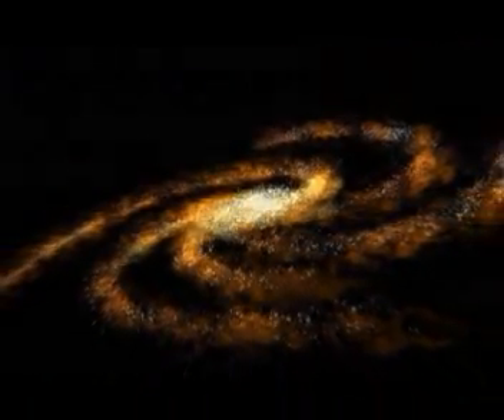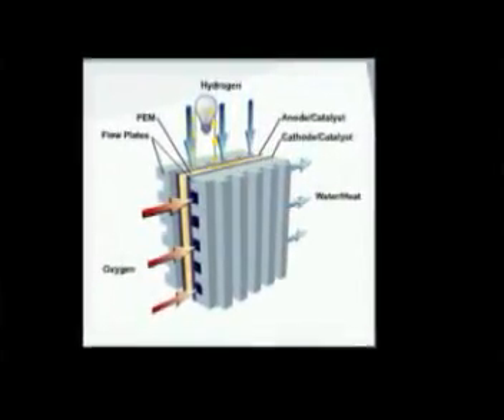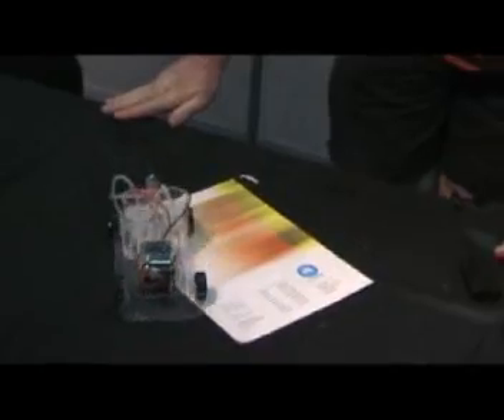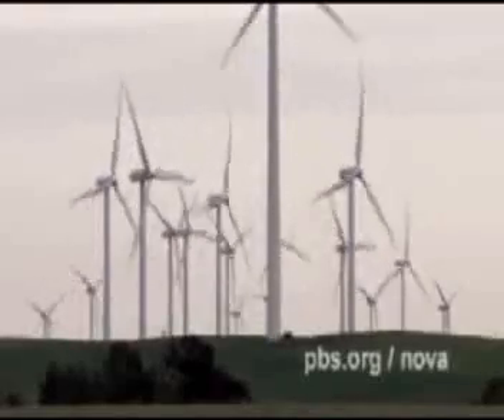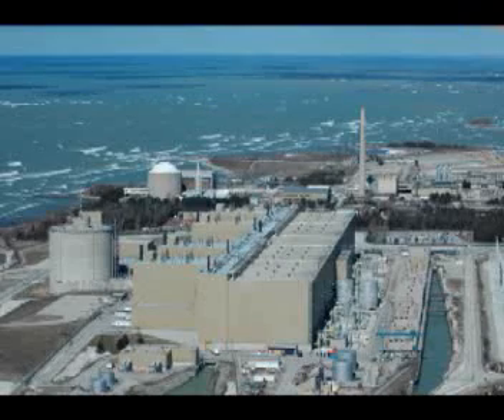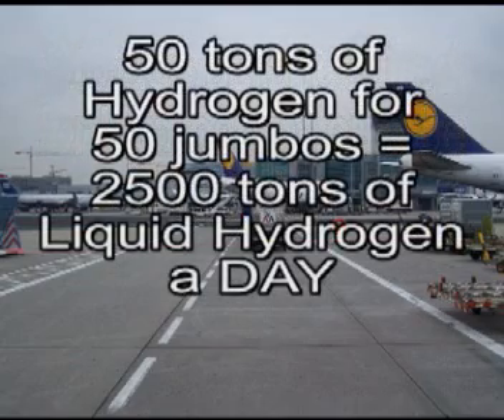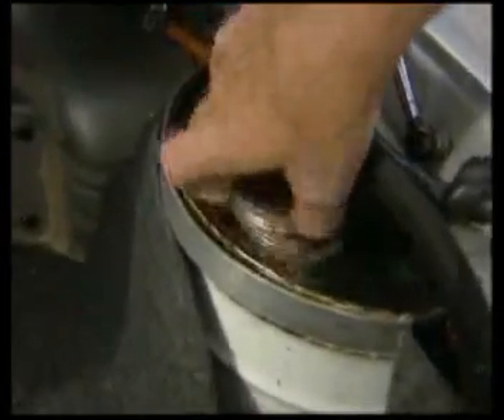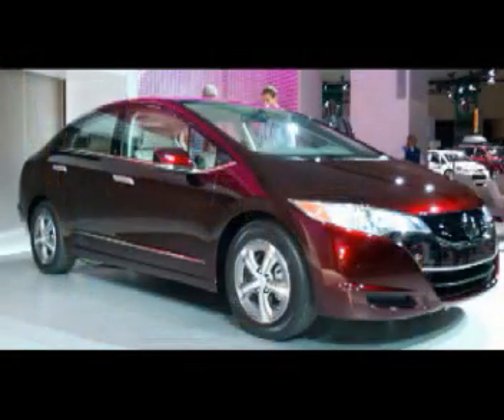The Truth about Hydrogen 2 of 6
What are the technologies that will drive the cars of tomorrow, and when will we see them? So are we there yet looks at Hydrogen, Bio fuels, Electric Cars and Hybrids. So are we there yet, takes a no-nonsense look at the facts of each and when we might see the technology powering the cars of tomorrow.